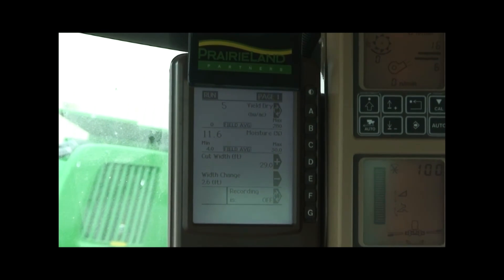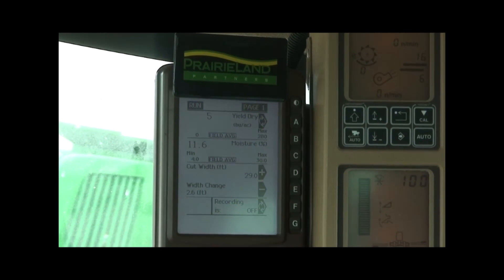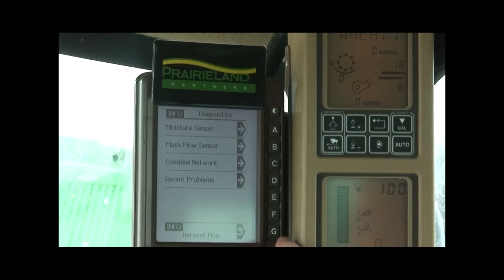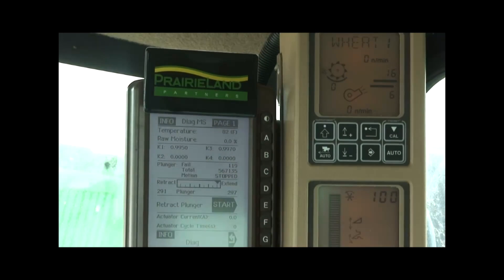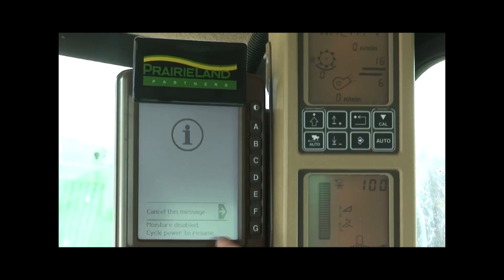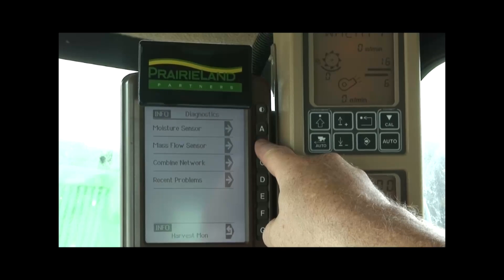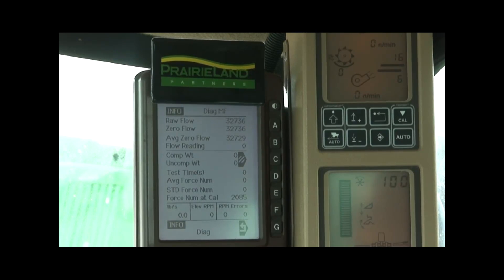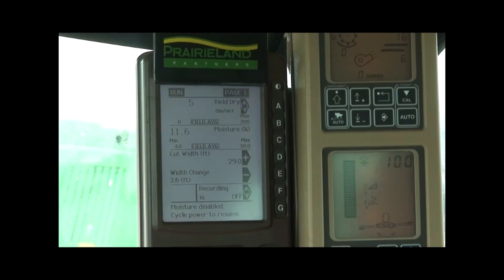60 Series - Calibrating Your Moisture Meter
Learn helpful steps for calibrating the moisture meter on your "brown
box" for a 60 Series combine.